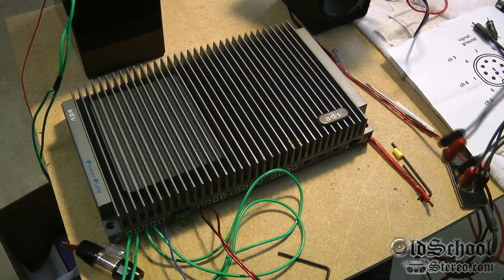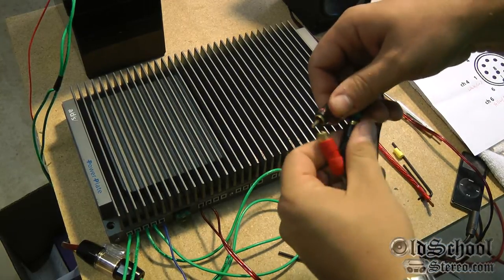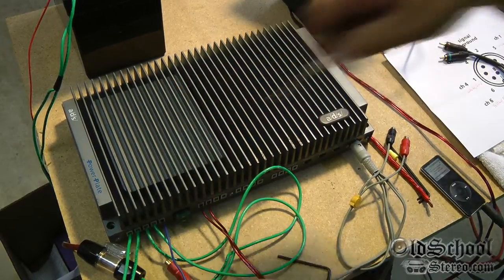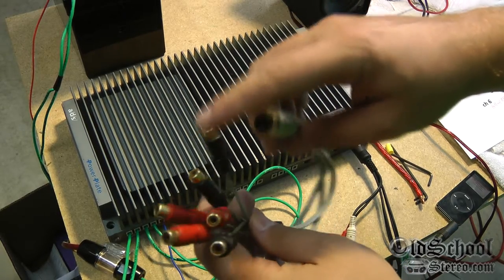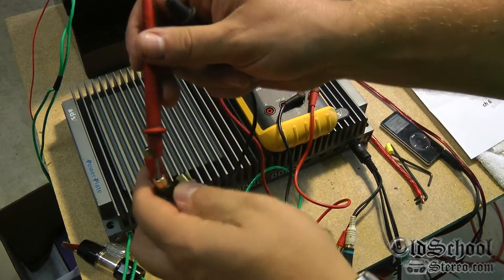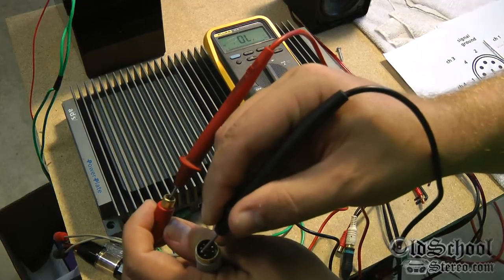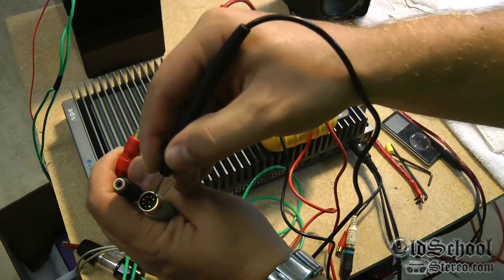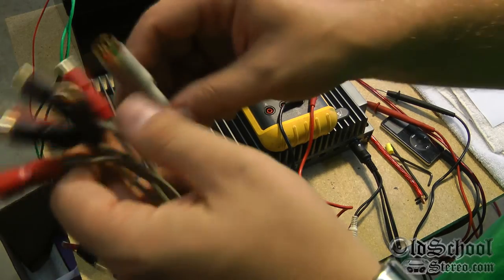a/d/s PH15.2 Amp DIN RCA AC202 Adapter Test (OldSchoolStereo.com Behind the Scenes)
A quick test of an a/d/s PH15.2 amp and the AC202 DIN to RCA Adapter. I wasn't getting sound of out channel 1 and suspected the adapter may be problematic. See me troubleshoot the adapter to find the culprit.

Artist: BeatsRoyaltyFree.com
Song: Electro House Rap Drum Track